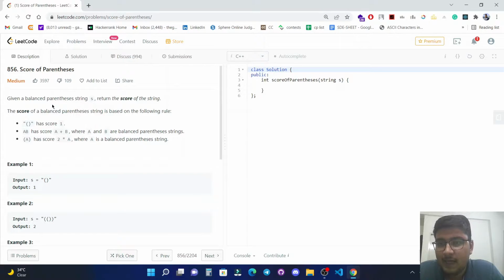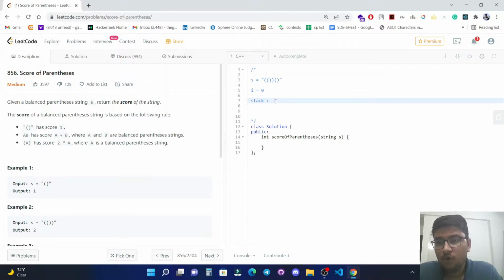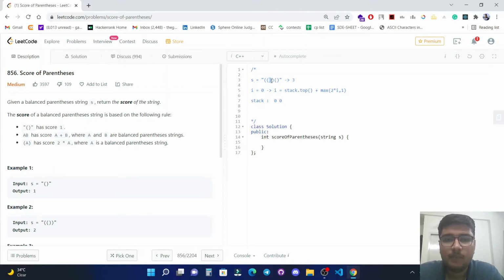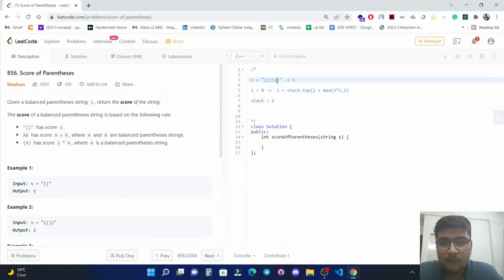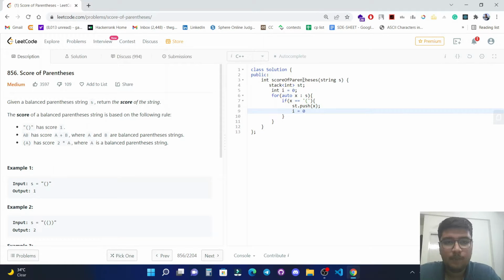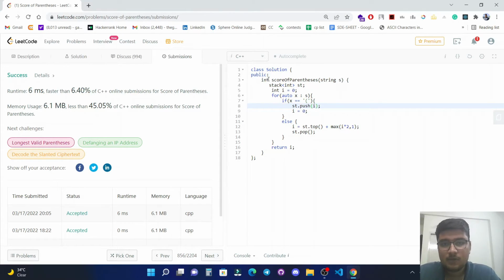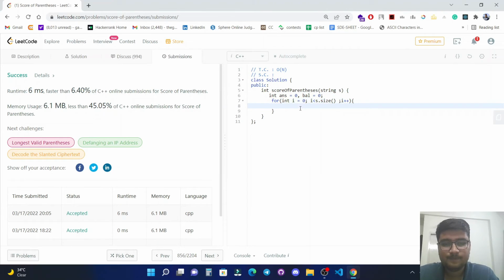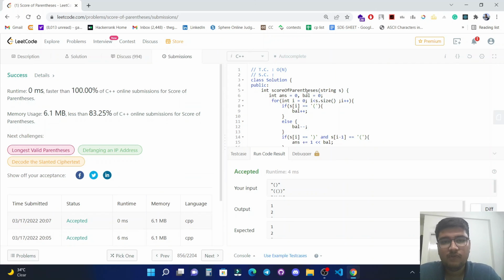856. Score of Parentheses | Stack | O(n) 🔥🔥 | LeetCode | C++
Here is the solution to "Score of Parentheses" leetcode question. Hope you have a great time going through it.

1) 0:00 Explaining the problem and example
2) 1:03 Approach 1
3) 7:02 Approach 2